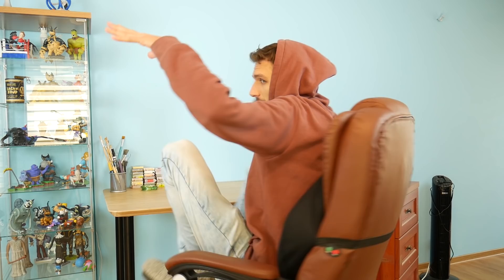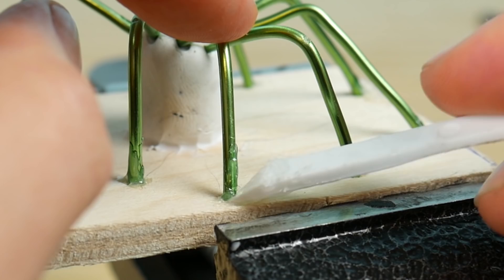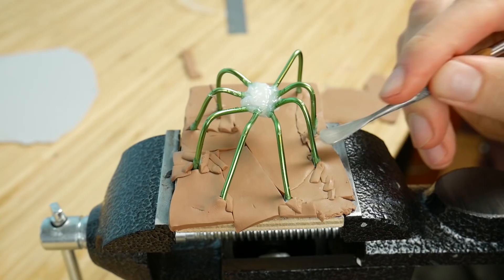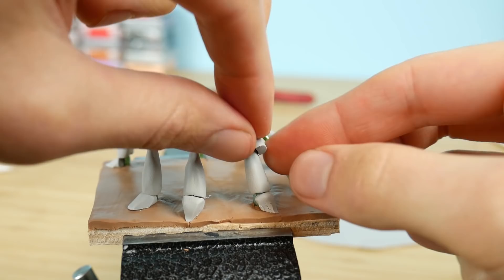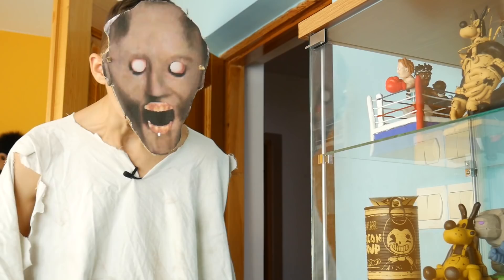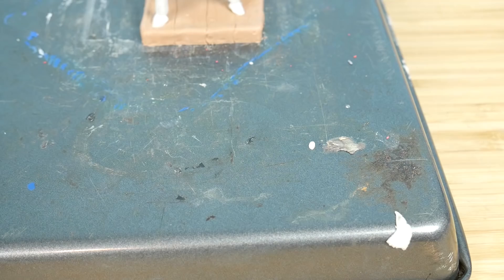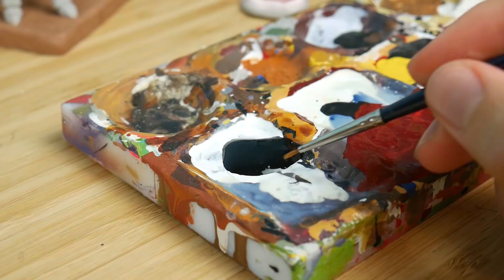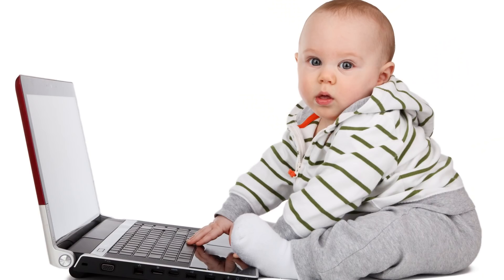Making GRANNY'S PET SPIDER in POLYMER CLAY!🕷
Today we gonna make Granny's pet Spider in polymer clay!.

About channel:
I'm a polymer clay artist and this is my art/craft channel. You can watch here how I make characters from your favorite games.

❤Help translate the video !
If you understand English and you are a native speaker of any other language than English you can help translate my titles, descriptions and subtitles. You can do it here:
Thanks a lot:) Your name will be credited below describtion.